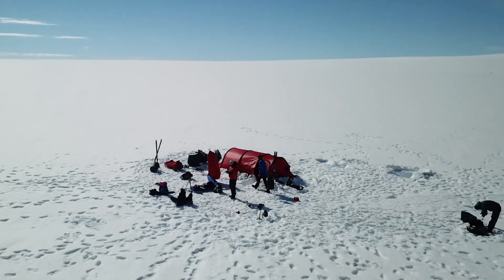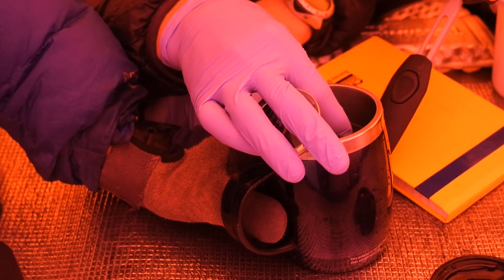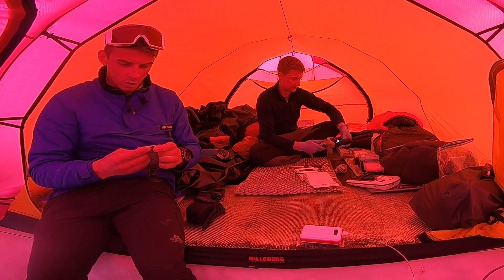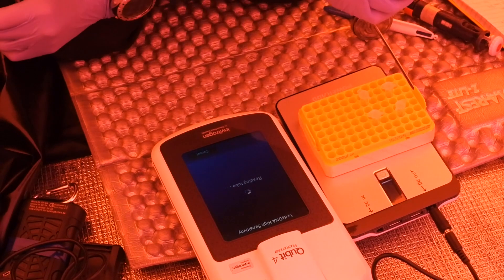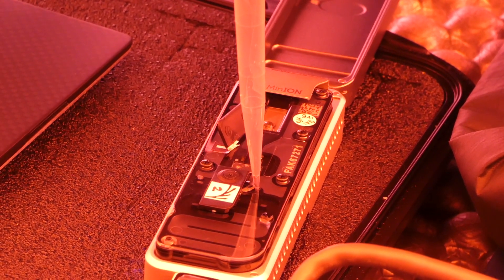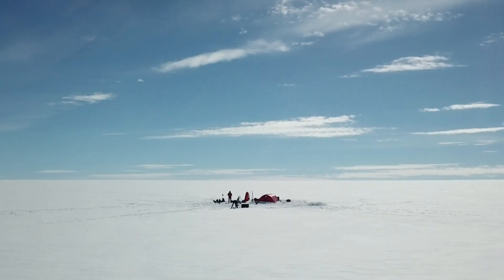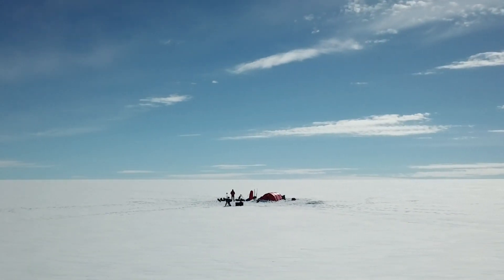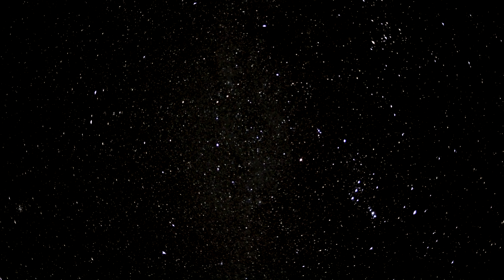Totally off-grid nanopore sequencing